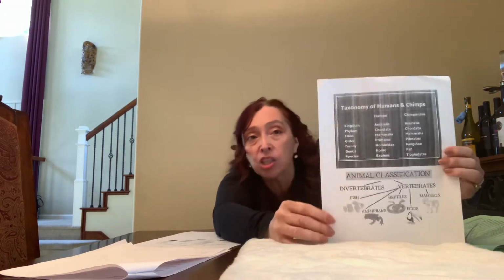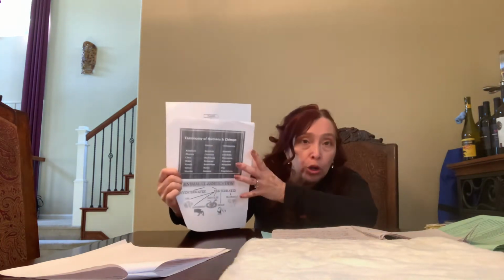Archaeology Chapter 8 with Professor P!